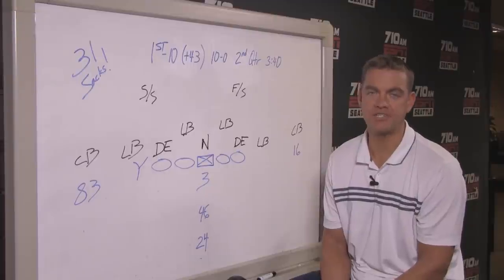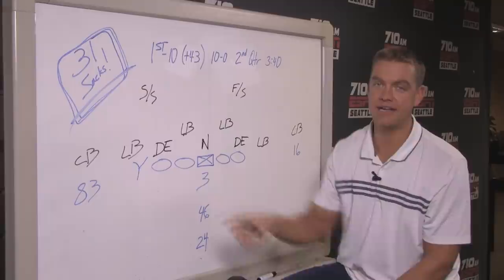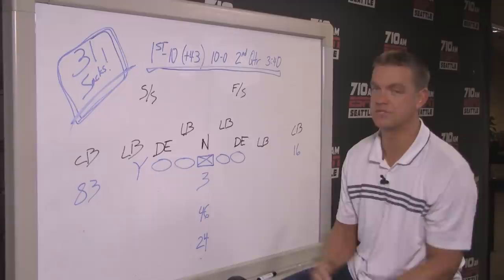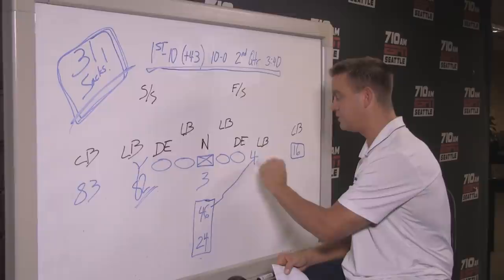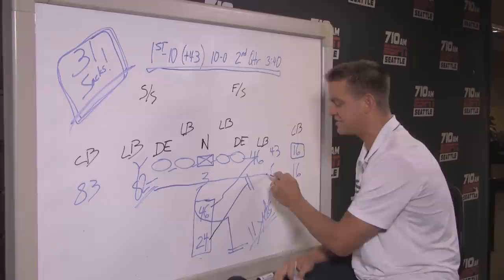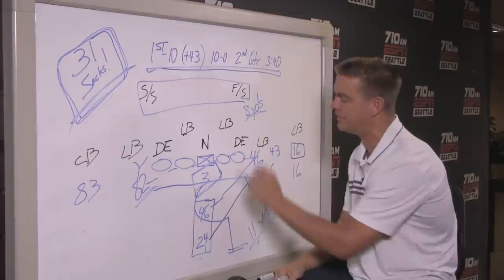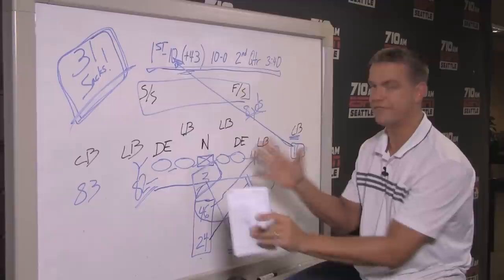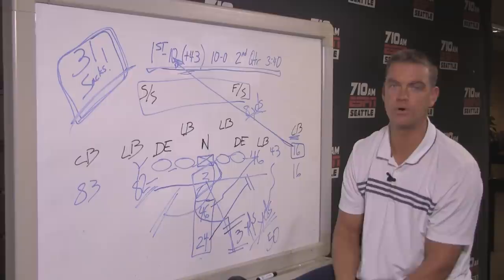Brock Huard's Chalk Talk: Russell Wilson, Tyler Lockett connect for 43-yard touchdown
710 ESPN Seattle's Brock Huard breaks down one of the key plays from the Seahawks' win over San Francisco, a 43-yard touchdown pass from Russell Wilson to rookie Tyler Lockett.